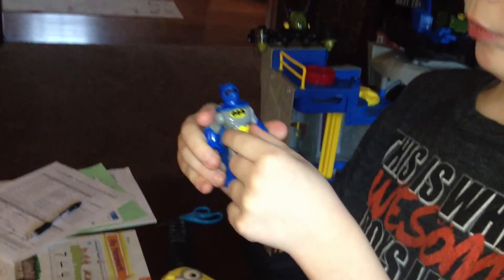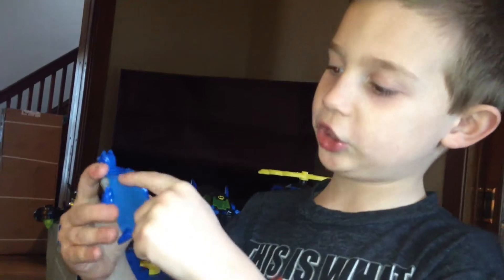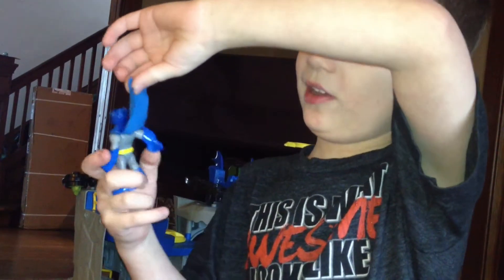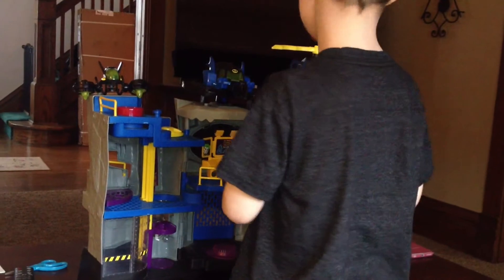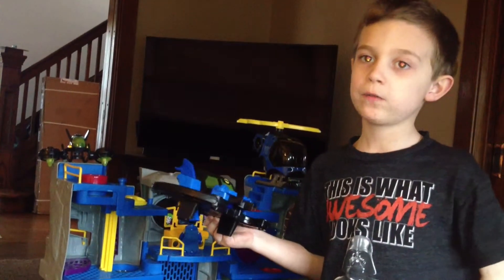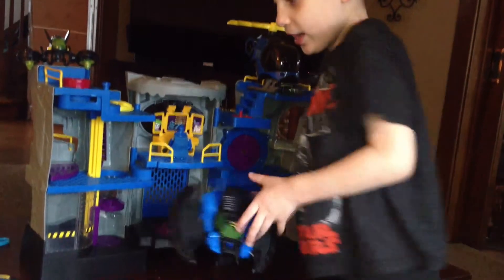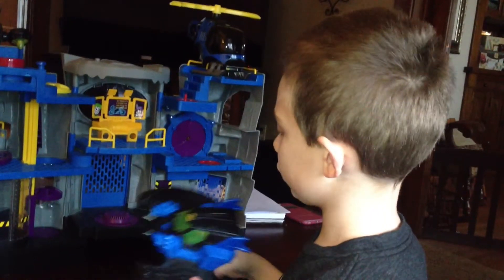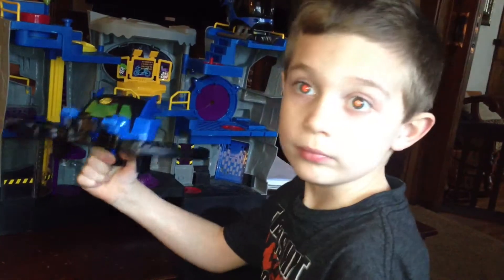Batman 1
For Aunt Awesome